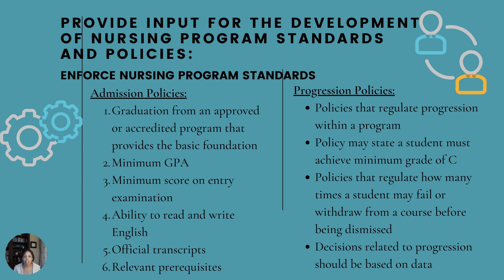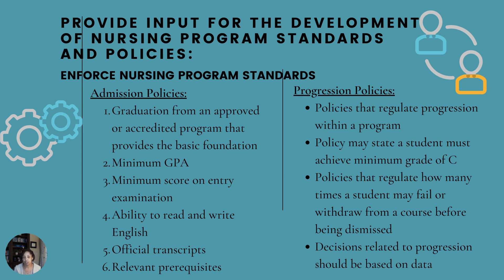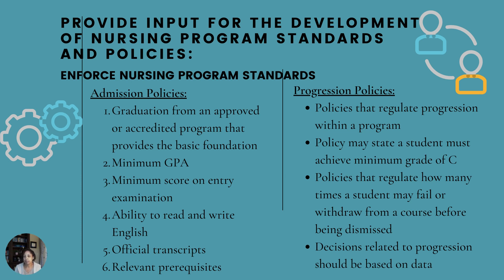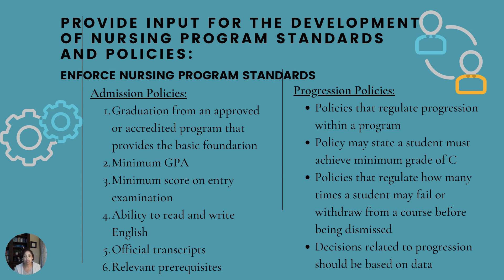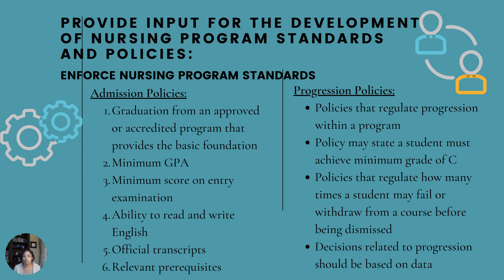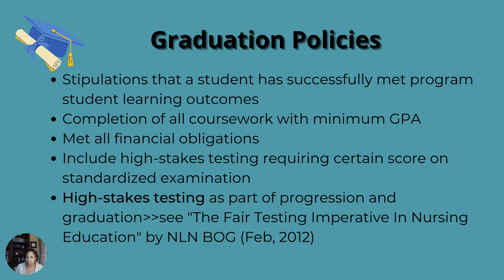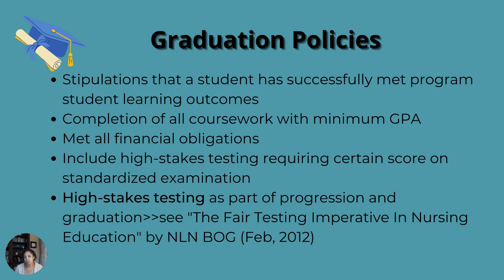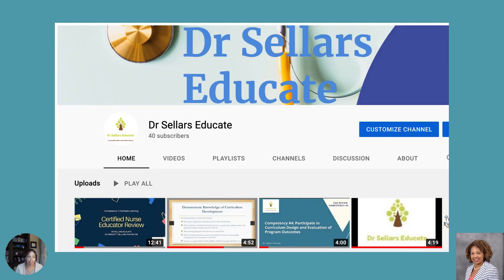Snapshot 16: CNE®CNE®cl Snapshot Competency 3 NLN Fair Testing Guidelines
This snapshot focuses on Identification and Evaluation of Admission, Progression, and Graduation Policies, and NLN BOG Fair Testing Guidelines.

References:
Billings&Halstead-pgs 533-536; Box 27.8, pg 536
Caputi-pgs 52-53; Box 3.1 pg 54

✅Identify your study plan. Recommend 3-6 months.

See you in the next snapshot!
Dr. Sellars Educate